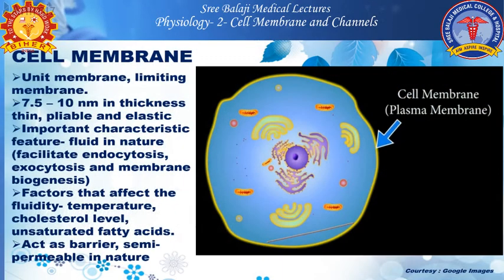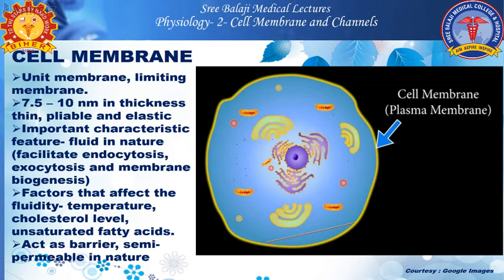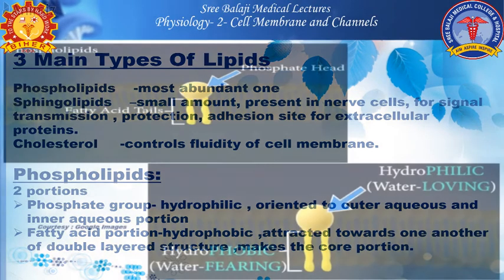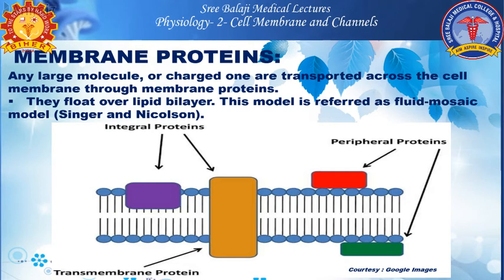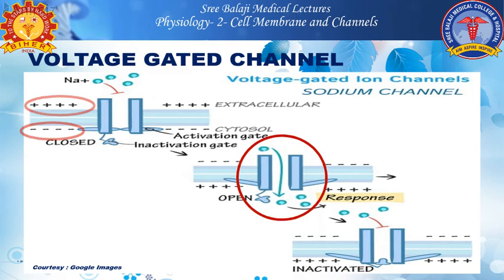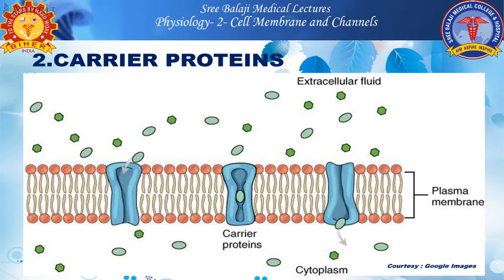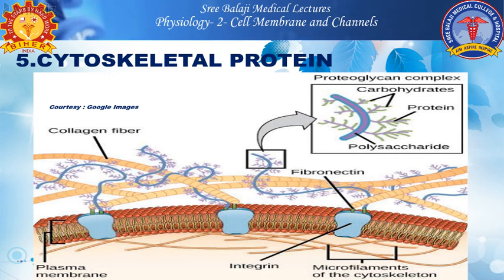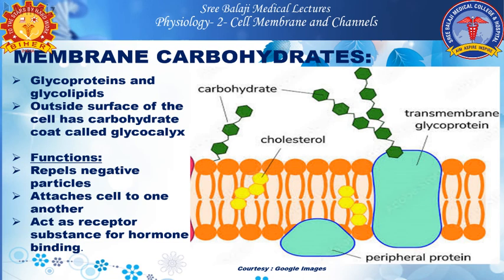PHYSIOLOGY - 2 - CELL MEMBRANE AND CHANNELS.